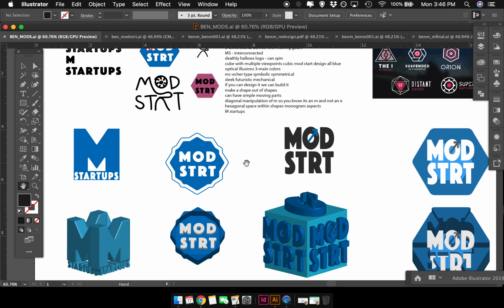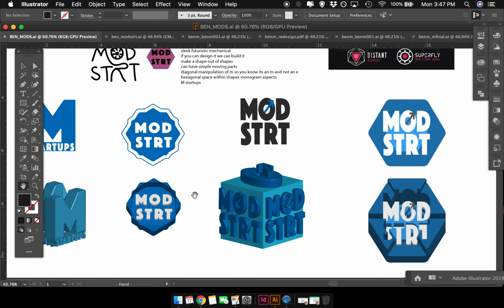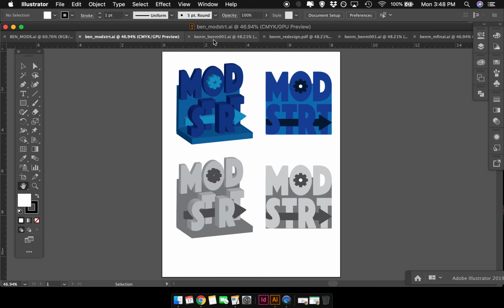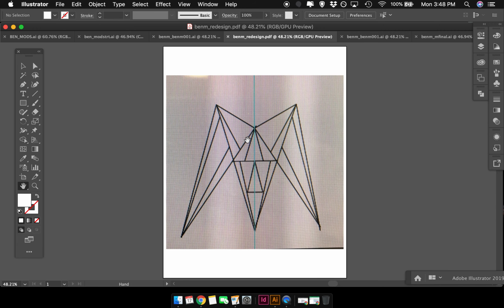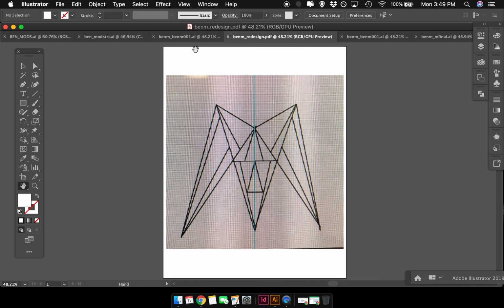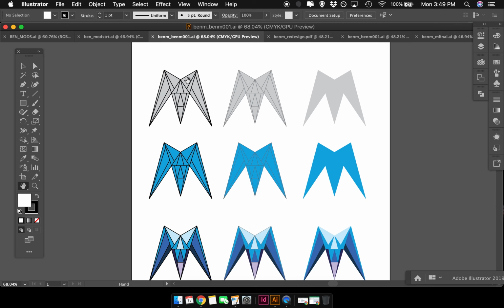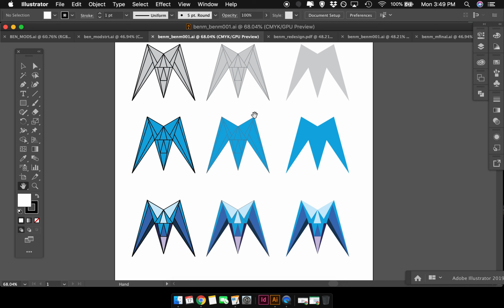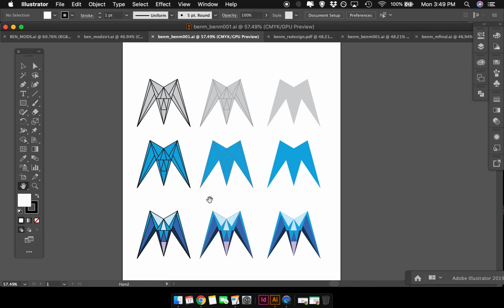How to Create A Logo Based On Your Target Market